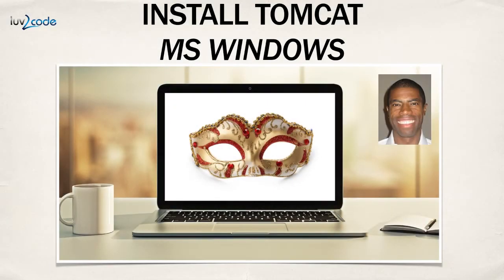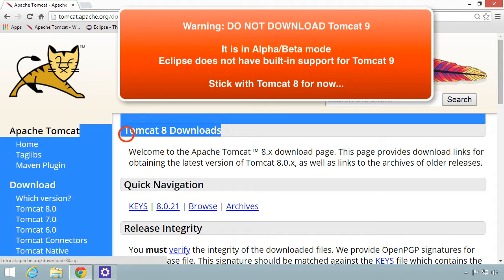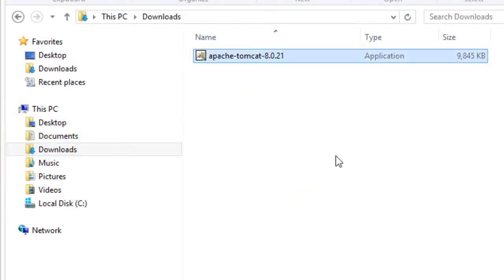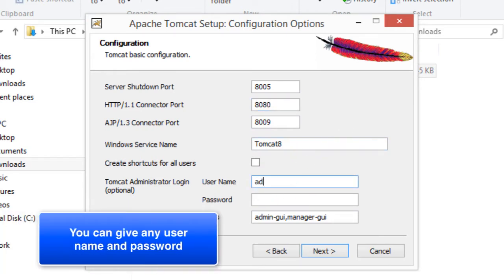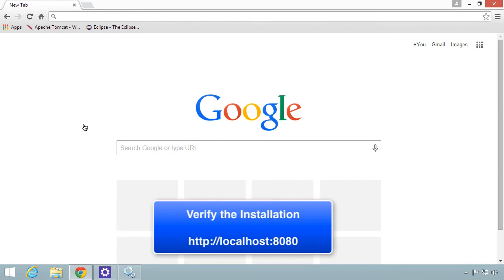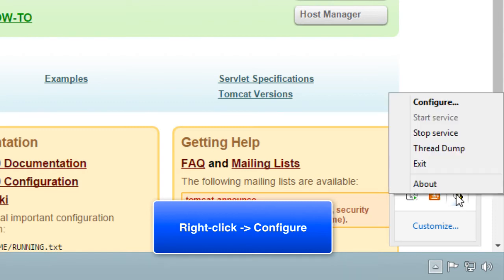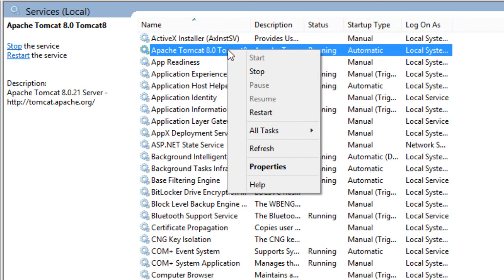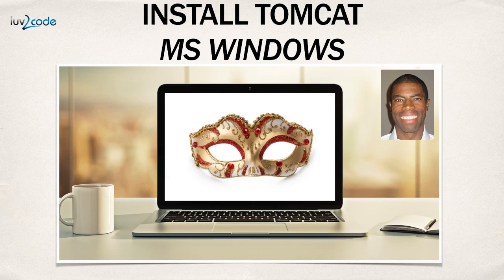JSF Tutorial #4 - Java Server Faces Tutorial (JSF 2.2) - Installing Tomcat on MS Windows